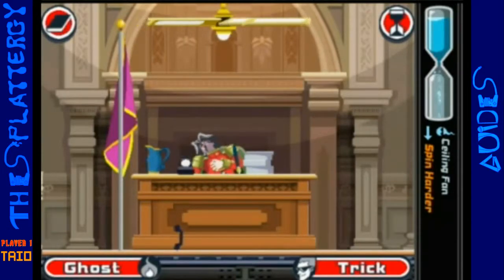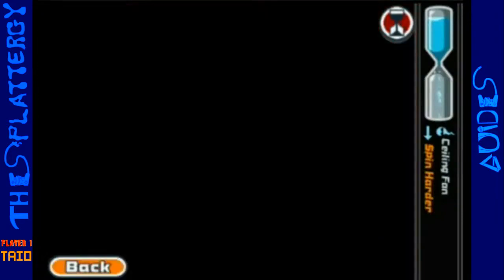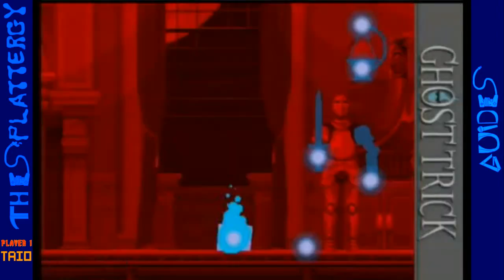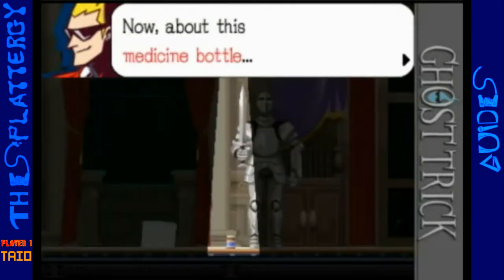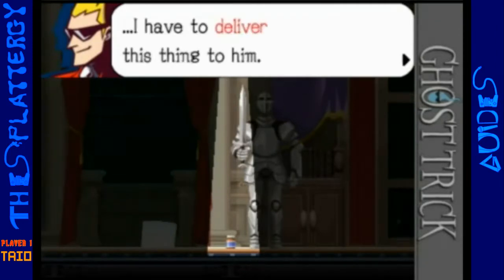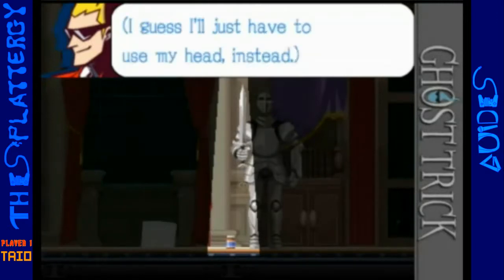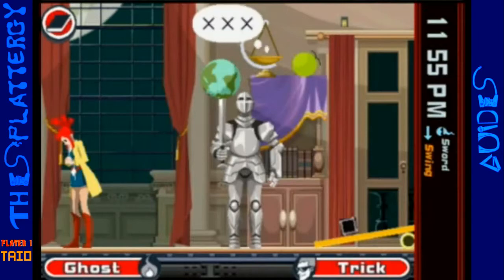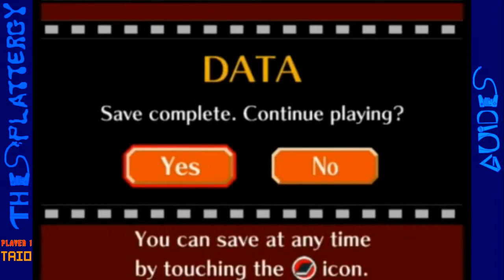Let's play Ghost Trick: Phantom Detective Part 27 Take Your Damn Medicine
maybe not that much though...